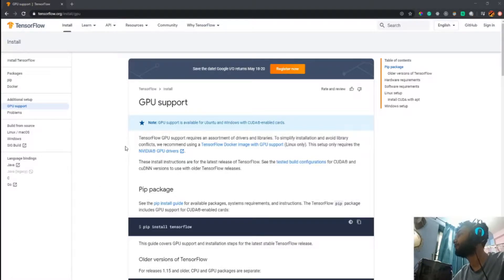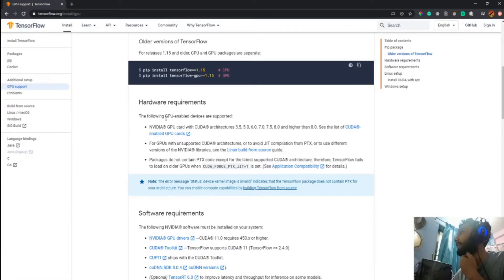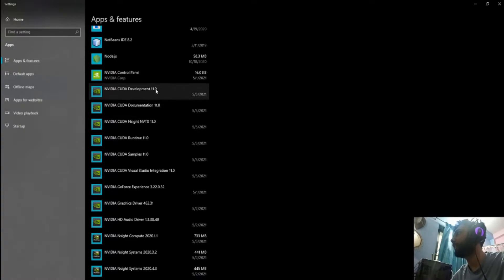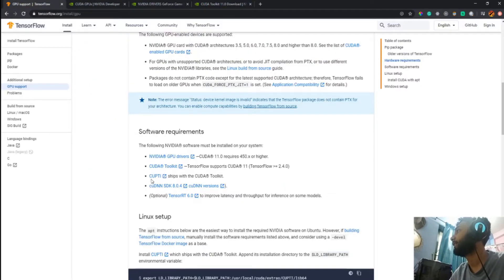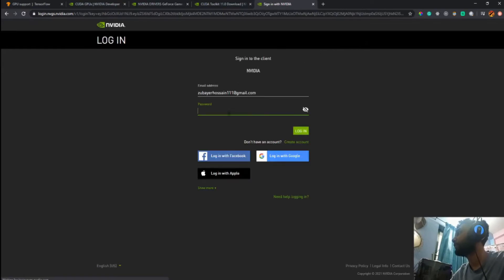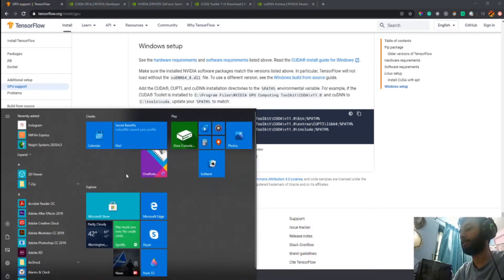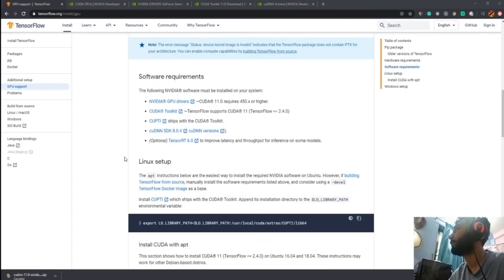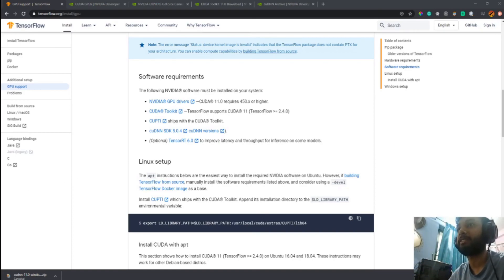Installing GPU support (CUDA) in Tensorflow in just 10 mins || Installation Guide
A quick installation guide to install GPU support for your machine using Tensorflow.
Steps-
1. Checking your GPU compute Capability.
2. Downloading your appropriate GPU driver.
3. Download and install CUDA toolkit (version mentioned in Tensforflow site)
4. Download cuDNN file (version mentioned in Tensorflow site)
5. Extract cuDNN file to get the "cuda" folder.
6. Put the "cuda" folder in "C:\tools\"
7. Set the appropriate environment variables (mentioned at the bottom of Tensorflow GPU site).

Tensorflow link for installation guide.